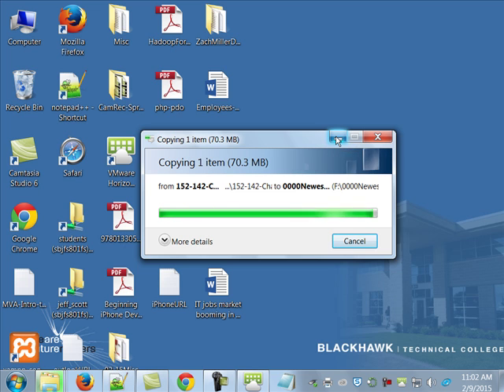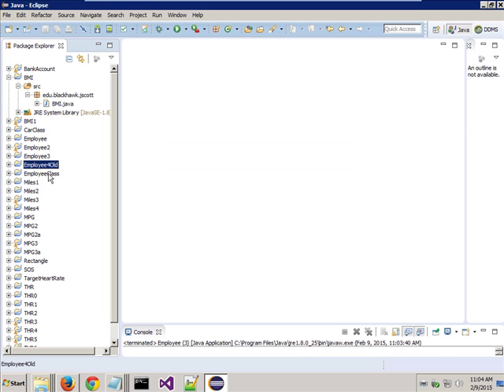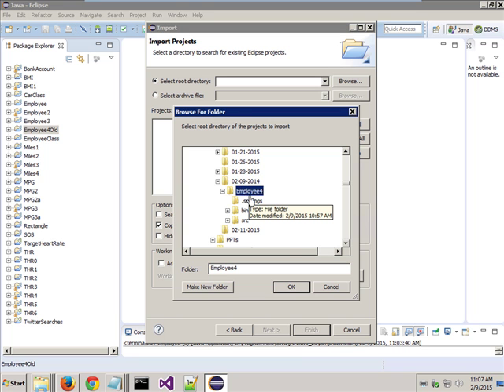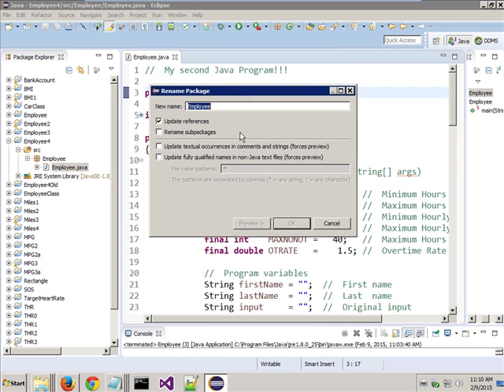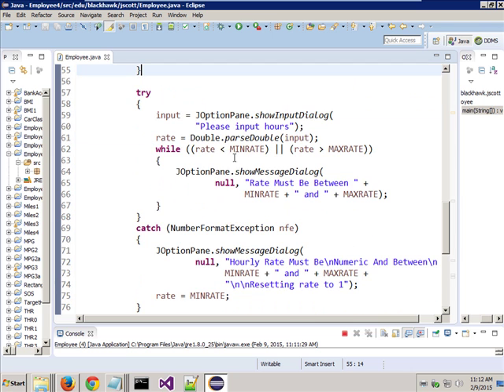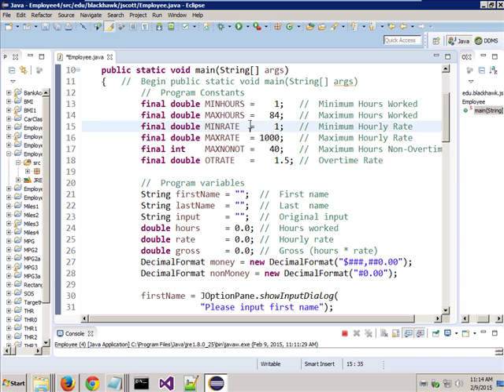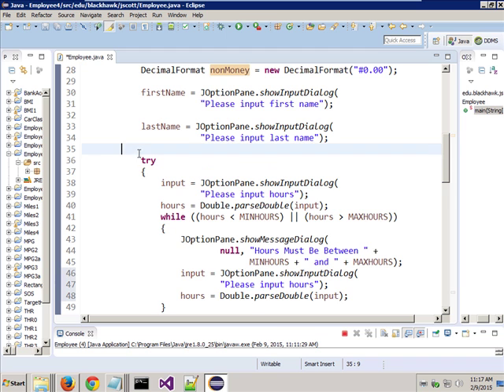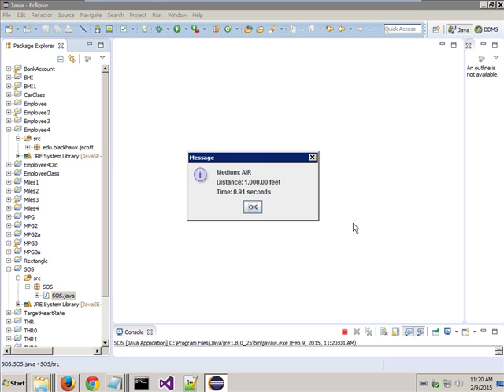152-143 Chapter04 - Employee Program - 02-09-2015